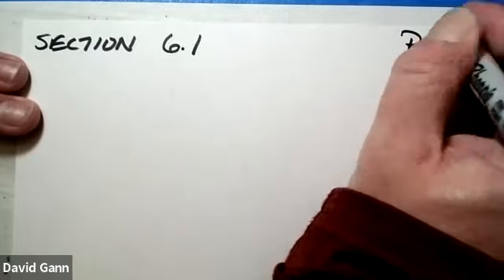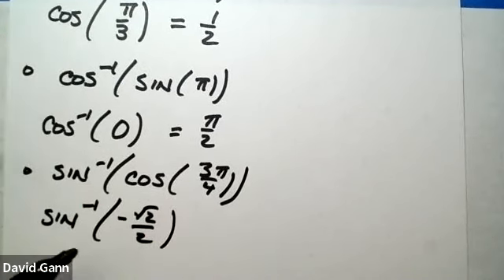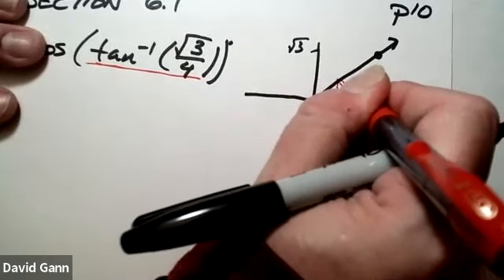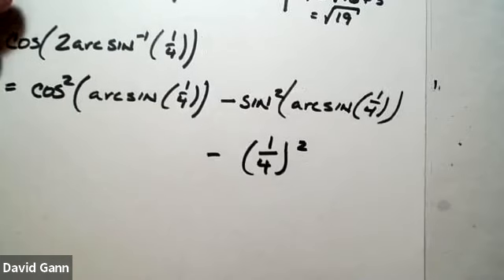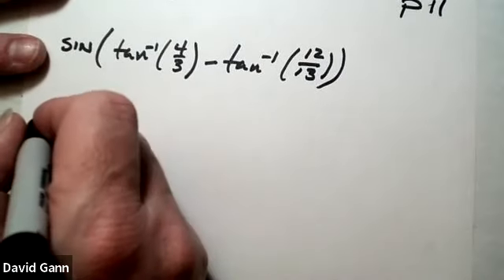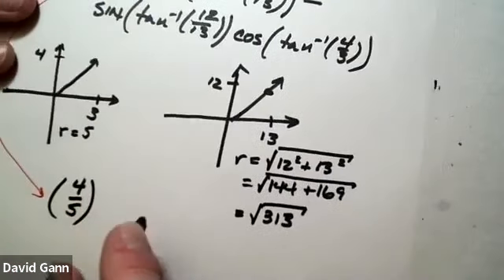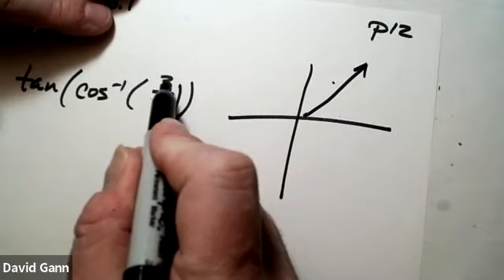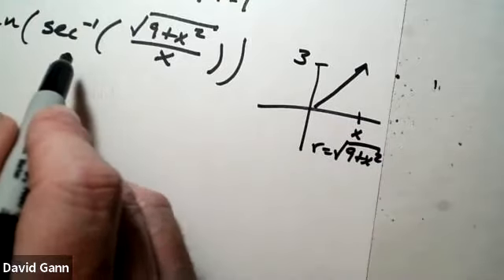Lecture Video: Lial, 11th, Section 6.1, part 4